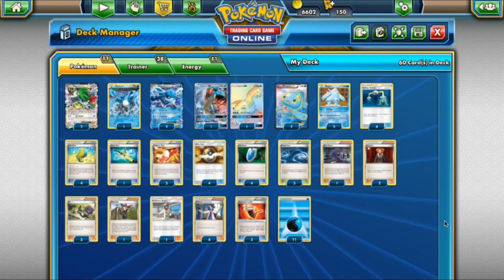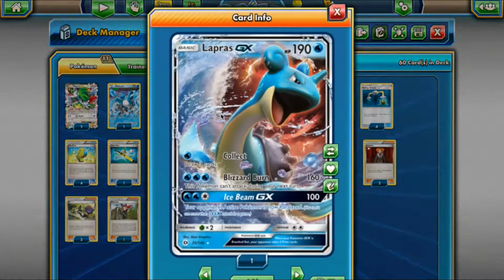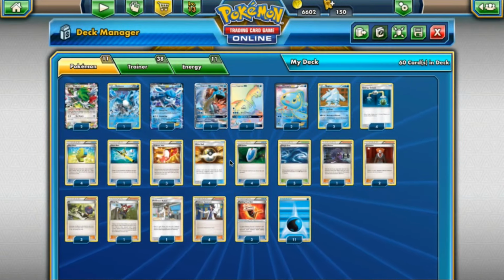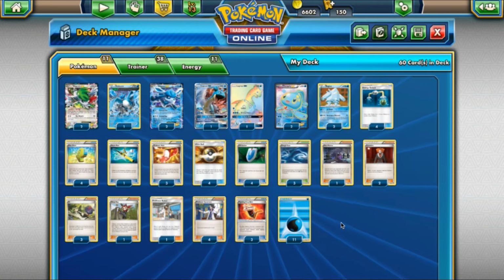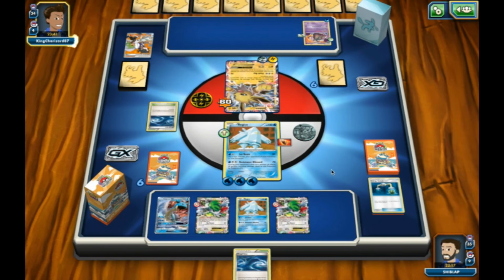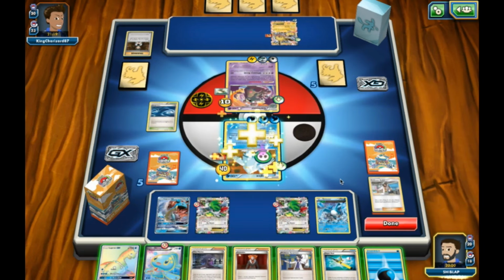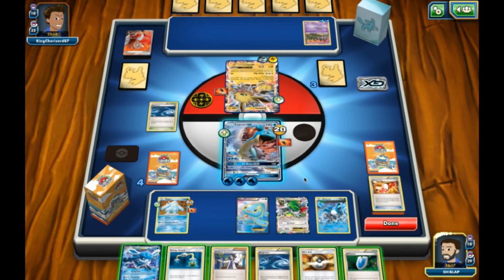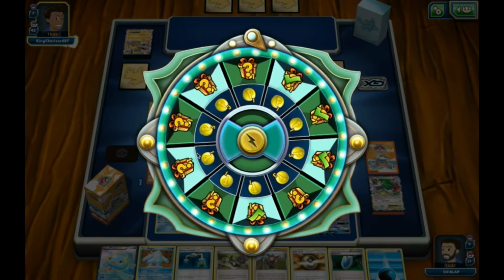Lapras GX Water Toolbox Deck & Battle PTCGO (PRC-Sun & Moon)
Today on PTCGO we are going to revisit the Water Toolbox deck that was popular at the end of the 2015 season, thanks in part to a powerful new water Pokemon, Lapras GX, that was released in the Sun & Moon set. Just like in previous versions of this Water Toolbox deck we aim to set up multiple water attackers like Lapras GX, Glaceon EX, and others quickly with Max Elixirs and are able to easily retreat thanks to Manaphy EX. Marcus goes over the deck profile of this new Lapras GX based Watertoolbox, then tries it out in a Pokemon TCG Online battle. Thanks to GlitchXCity for the music.

JUMP TO
Deck Profile - 0:00
PTCGO battle - 10:16